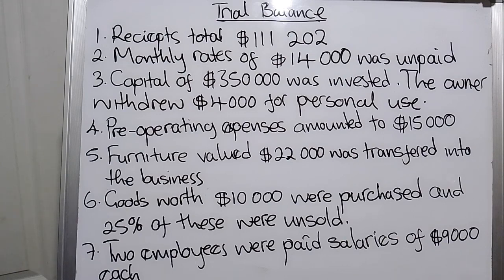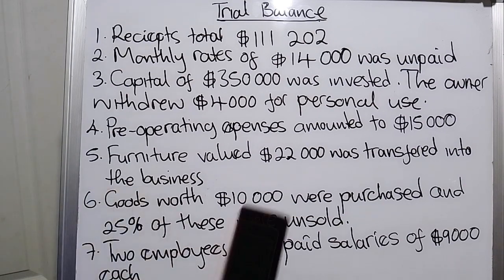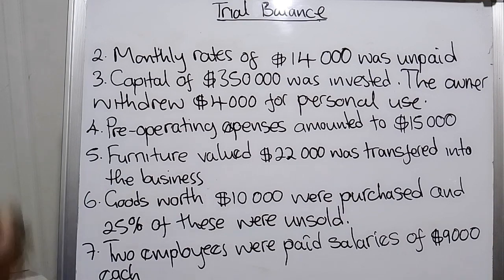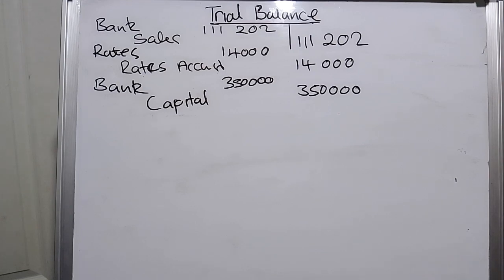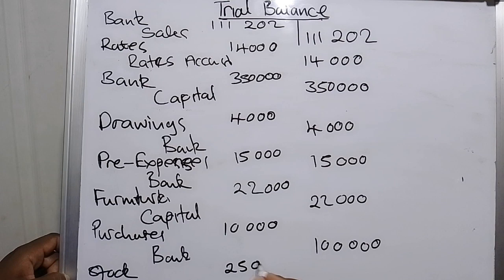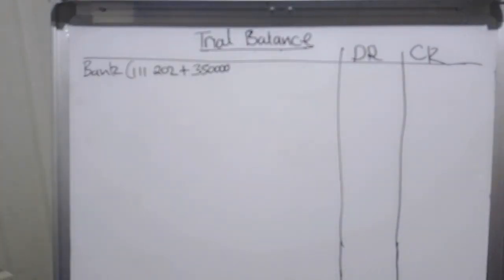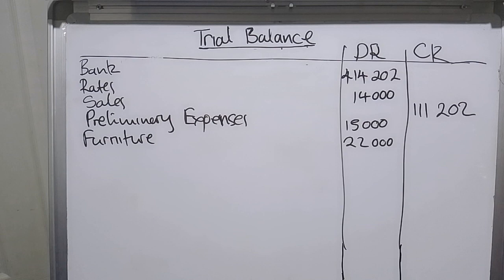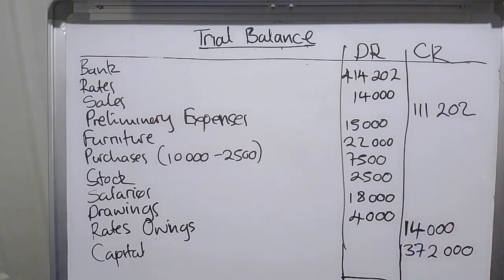Posting Journal Entries to the trial balance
Financial statements of a sole trader are discussed and moved into journal entries which are further used in drawing up a trial Balance.